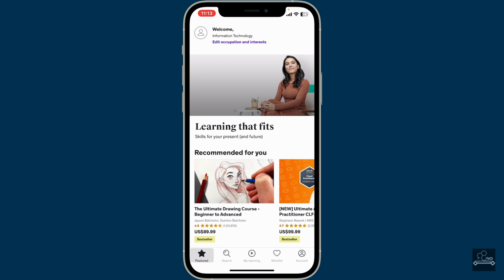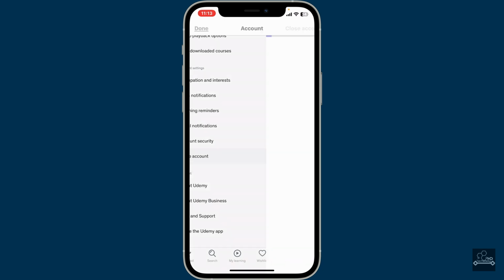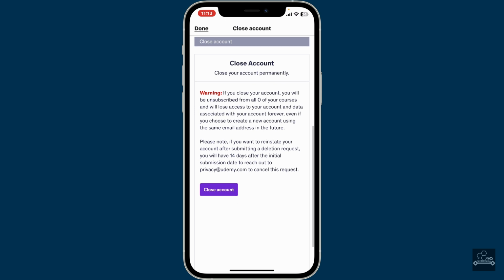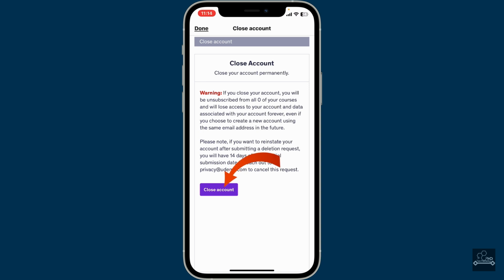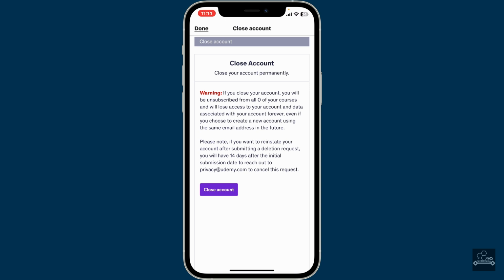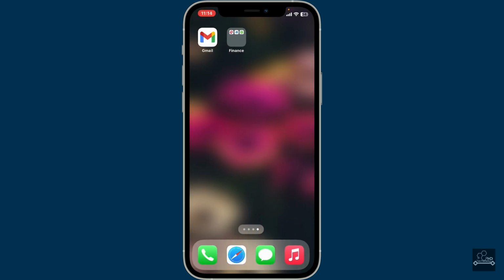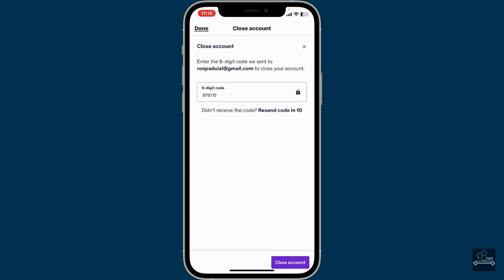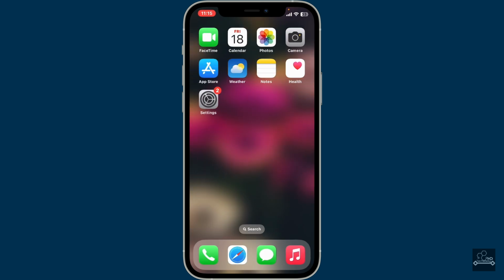How to Delete Your Udemy Account on Mobile (2025 Updated Guide)?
In this step-by-step tutorial, I’ll show you how to close your Udemy account using your smartphone safely and easily. Whether you want to take a break or permanently delete your profile, this guide covers the process clearly and responsibly.